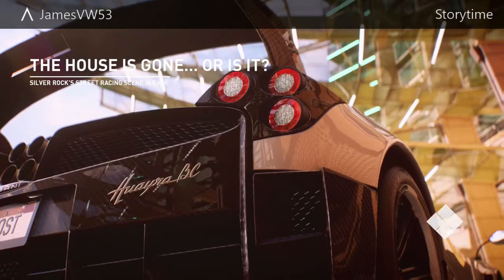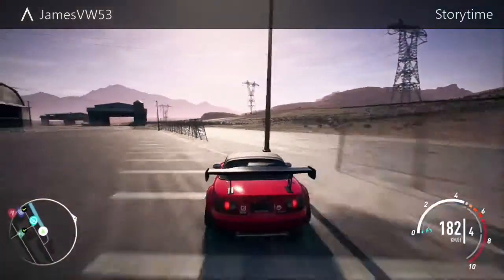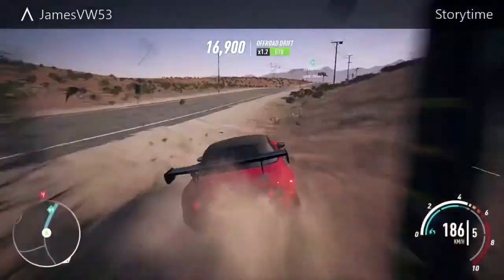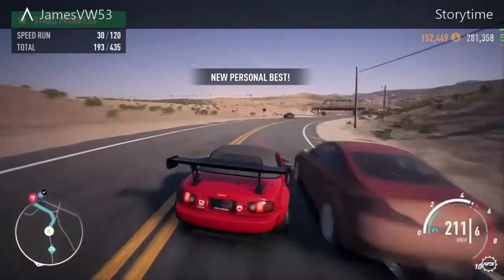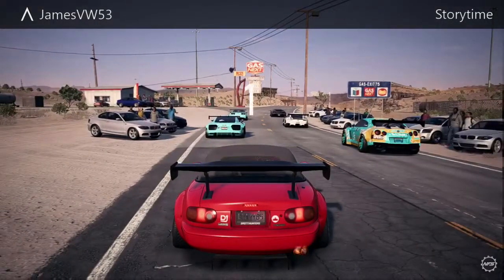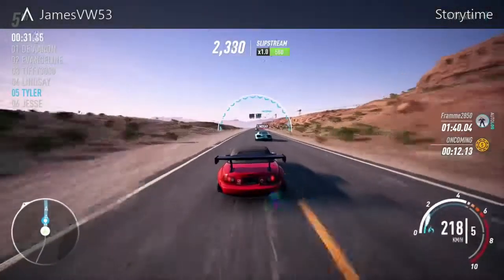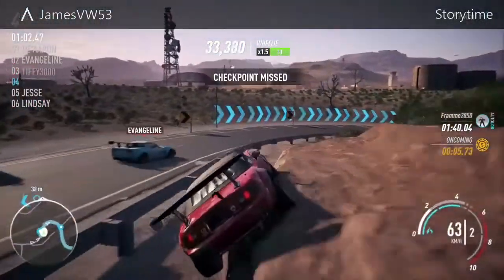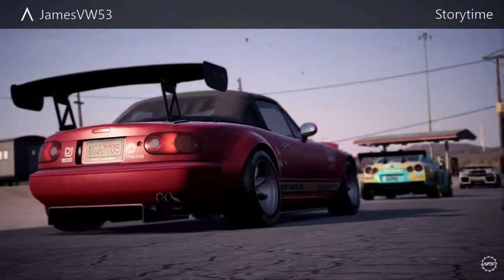Need For Speed Payback Sunset Glitch (Storytime)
Sorry for the mic quality it’s not the best.